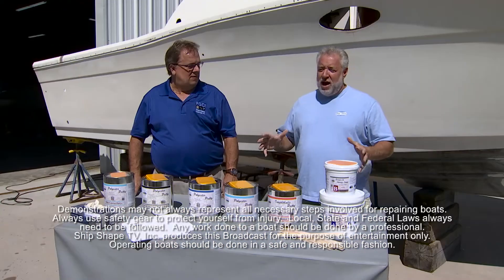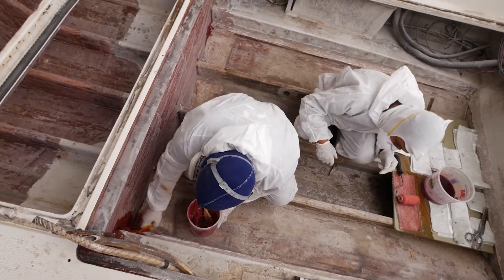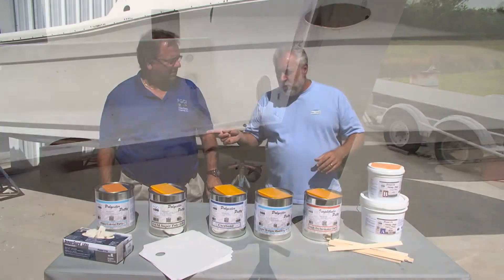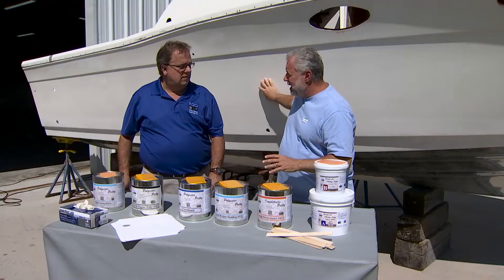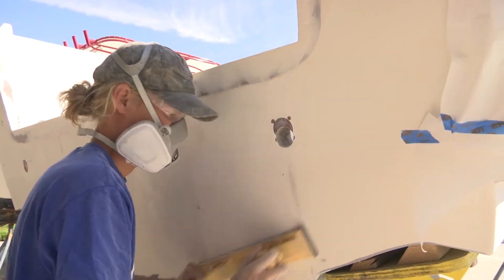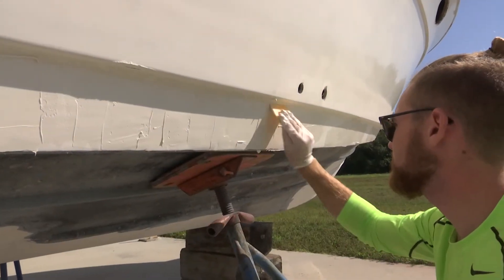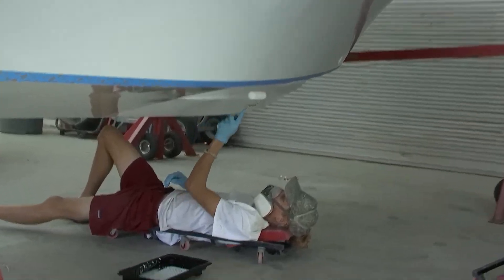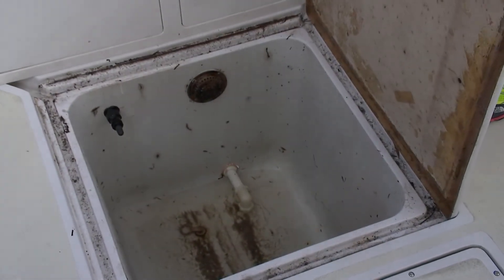PREVIEW of SSTV 21-02 – Springtime Odor Prevention by the Pros'/Bottom Painting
[PREVIEW VIDEO} Dive into the ultimate viewing experience!  Ship Shape TV's YouTube Channel is your gateway to all 26 seasons of boating improvement hosted by John Greviskis.  Past episodes are uploaded in full every week. John shows us how the professionals take care of odors on Yachts and how this can relate to your pleasure craft.   Also John and crew teaches boaters the fastest and most economical ways boaters can bottom paint their vessels.